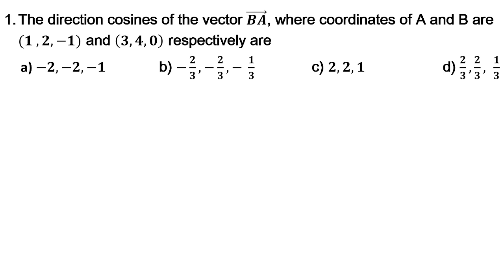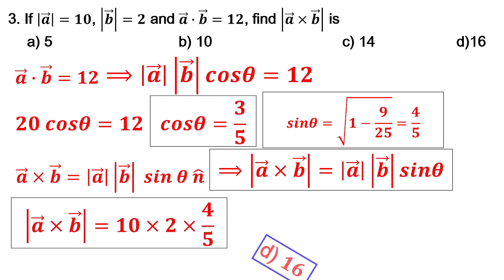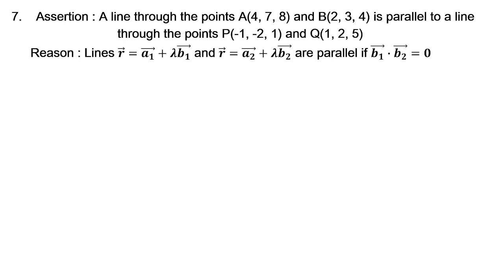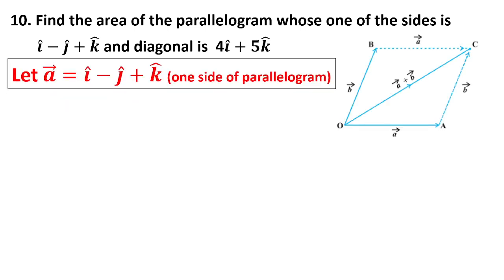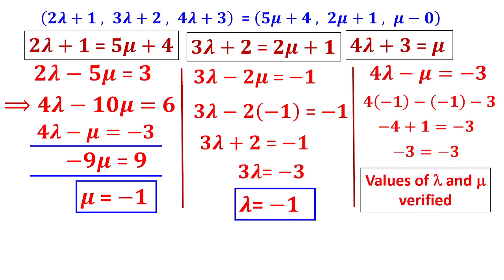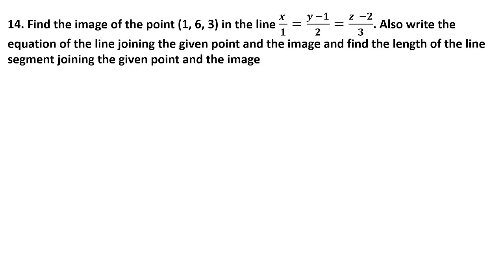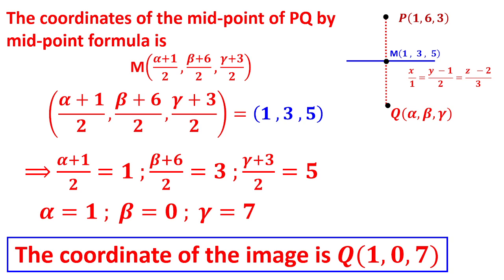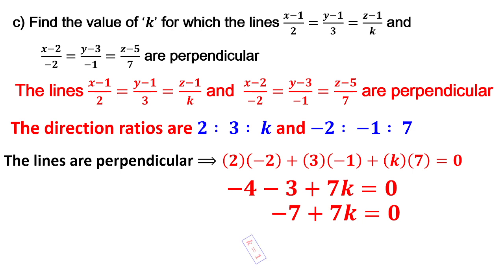VECTOR ALGEBRA , 3D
ANSWERS TO QUESTIONS FOR REVISON
TOPIC: VECTOR ALGEBRA & THREE DIMENSIONAL GEOMETRY